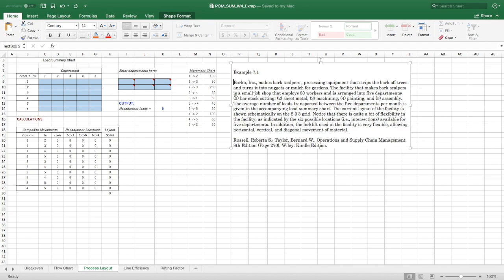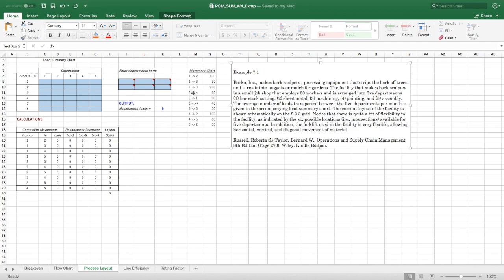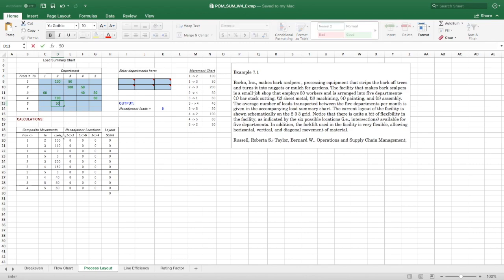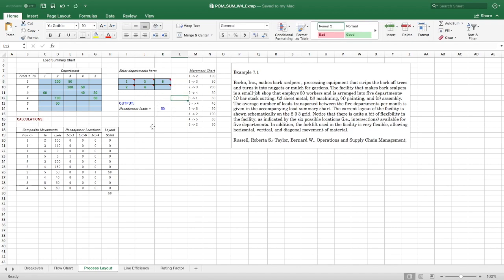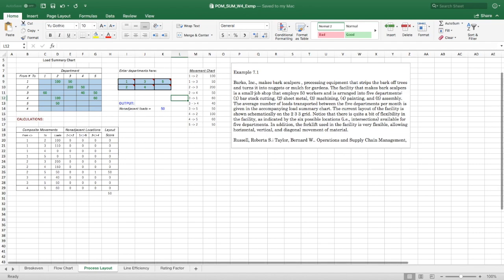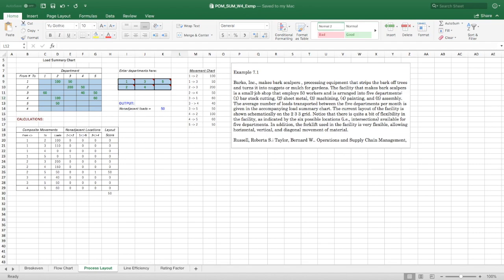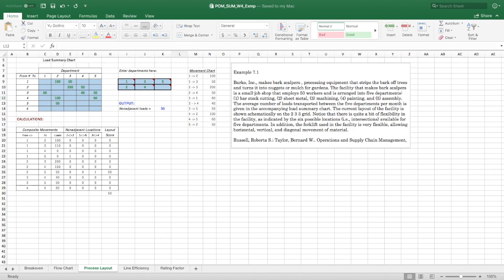Process Layout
POM-Process Layout